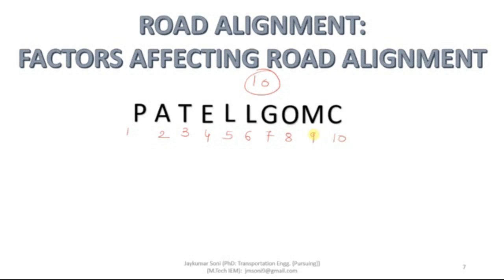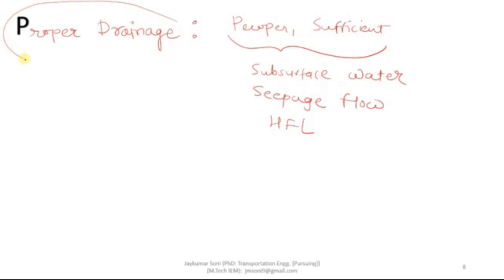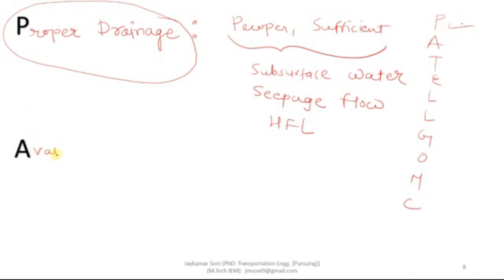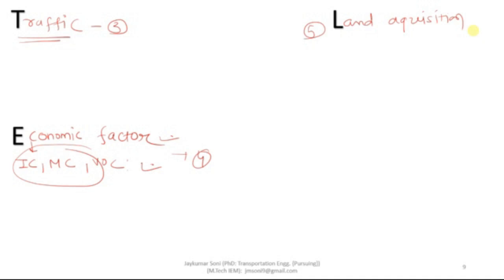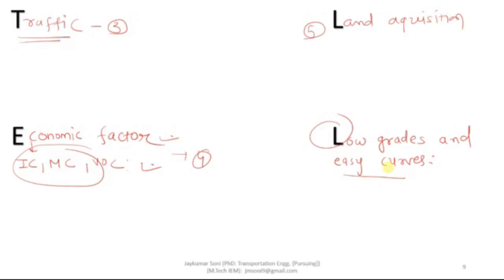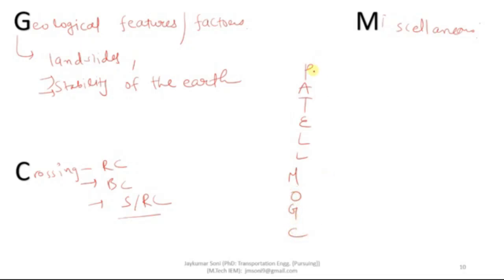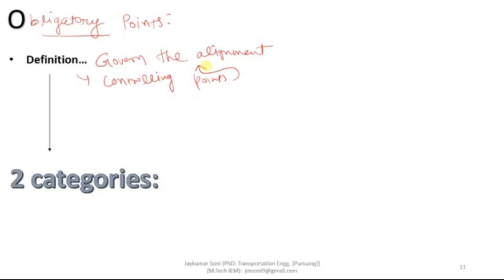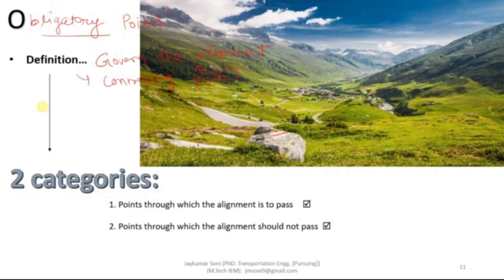10 July 2020(4)